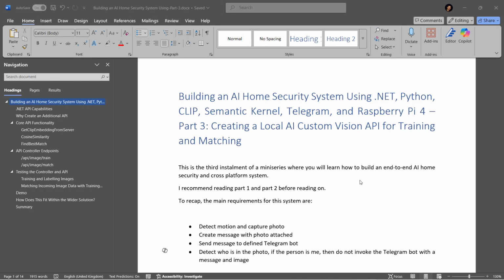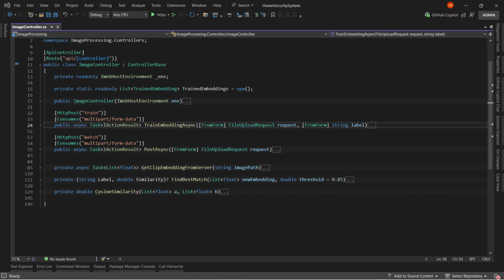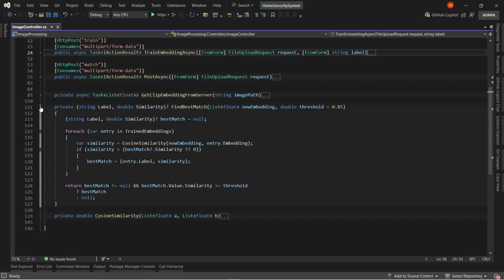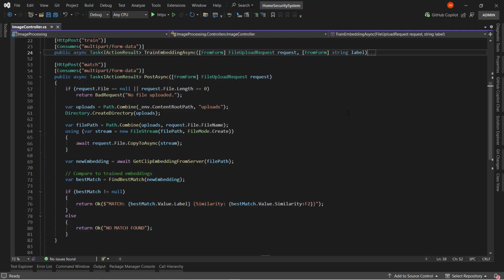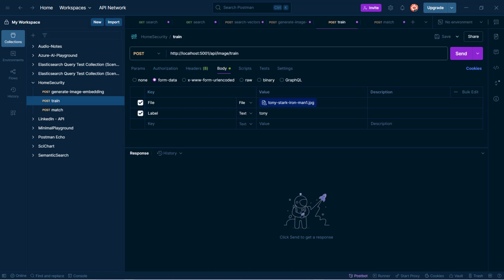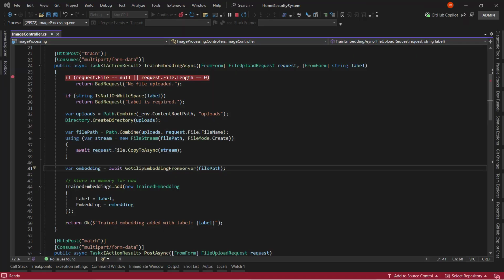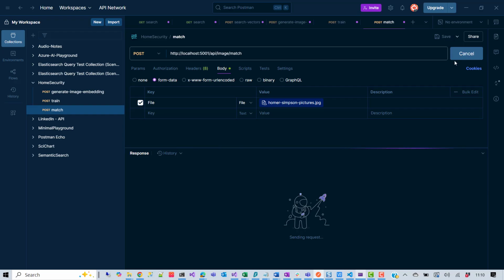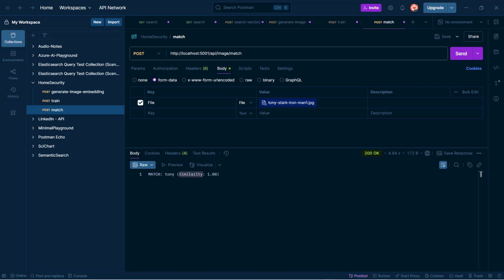Building an AI Home Security System -Part 3 :Creating a Local AI Custom Vision API for Training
This is the third instalment of a miniseries where you will learn how to build an end-to-end AI home security and cross platform system.

I recommend reading part 1 and part 2 before reading on.

To recap, the main requirements for this system are:

 - Detect motion and capture photo
 - Create message with photo attached
 - Send message to defined Telegram bot
 - Detect who is in the photo

if the person is me, then do not invoke the Telegram bot with a message and image

In part 2, we created a locally running CLIP server.  This provided an API endpoint that could accept a single image.

The input image was then converted to vectors.

When in vector format, the image data is much easier to run comparisons against.

In part 3, we implement a .NET API.  The .NET API will leverage the core CLIP functionality but will expose 2 endpoints:

 - /api/image/train
 - /api/image/match

The /train endpoint will let us train the system with existing images and associated labels.

The /match endpoint will let us supply an image for vector comparison against stored embeddings (image data).  Cosine similarity will be used to perform the comparison.